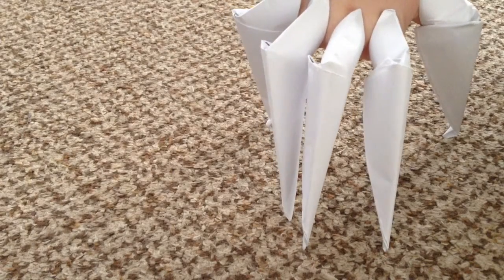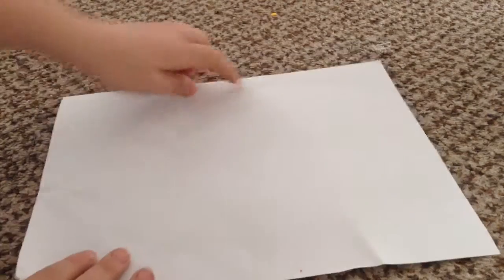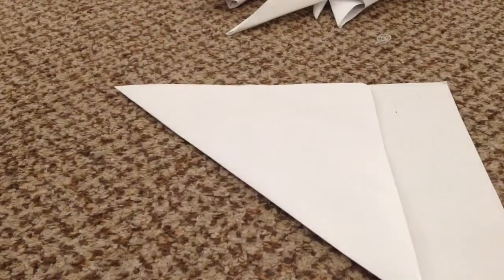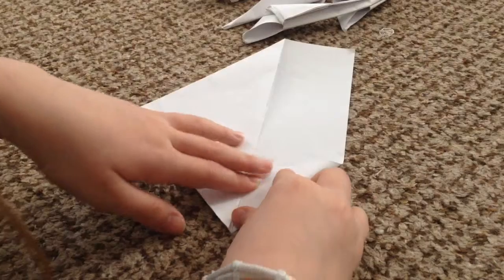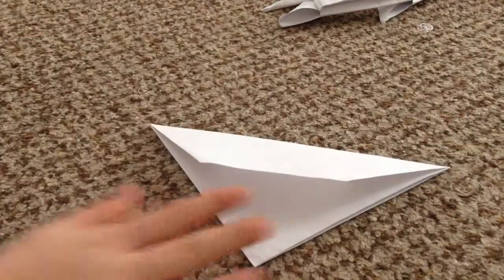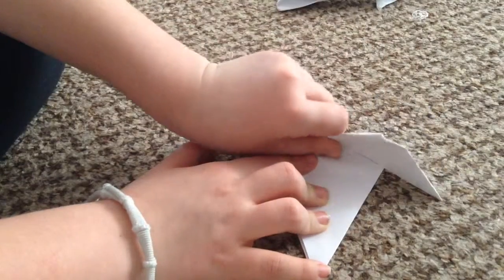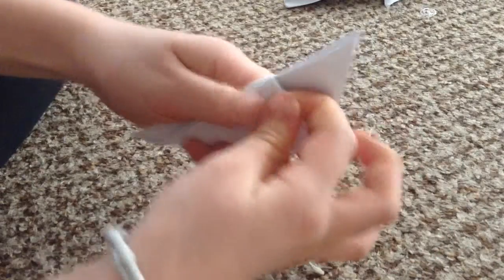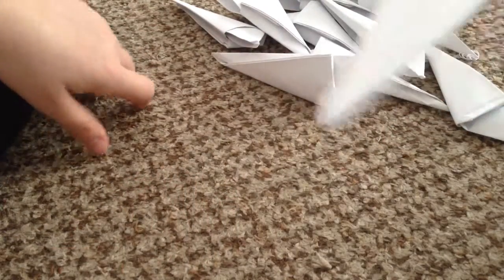Diy origami claws